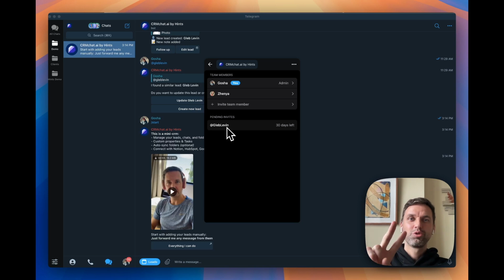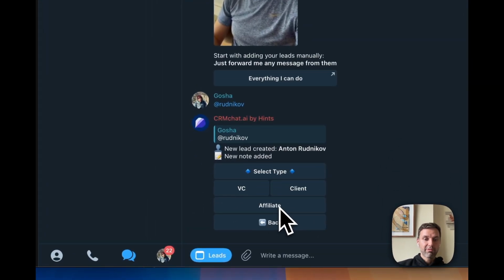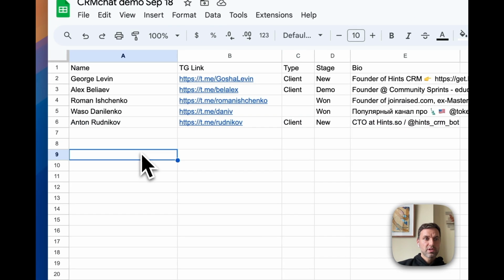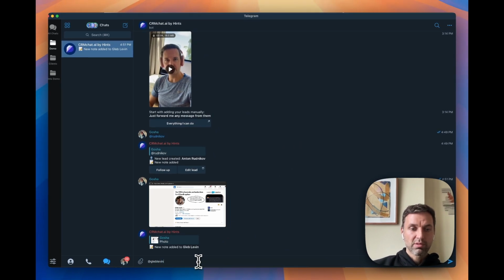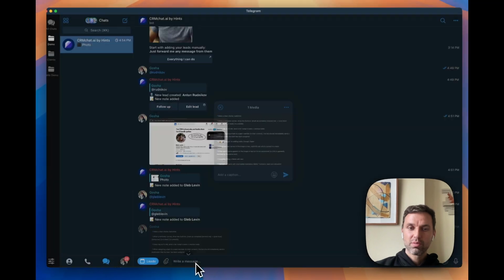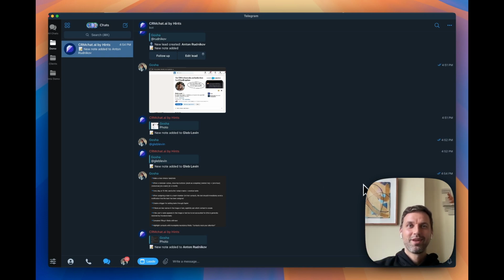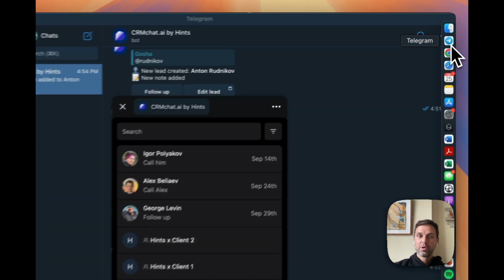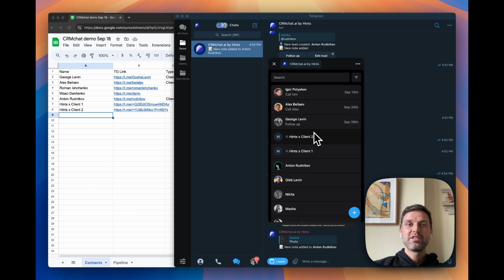CRMchat.ai Best CRM for Telegram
00:00 Intro
00:10 Team workspace
00:41 Sync with Google Sheets, Notion, HubSpot, etc
2:02 Duplicates check
2:50 Send images to the bot to add them to your leads
3:25 Sync Telegram folders with CRMchat, Notion, and other tools
4:22 Referral program